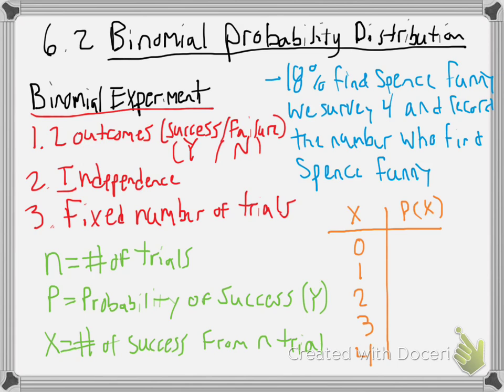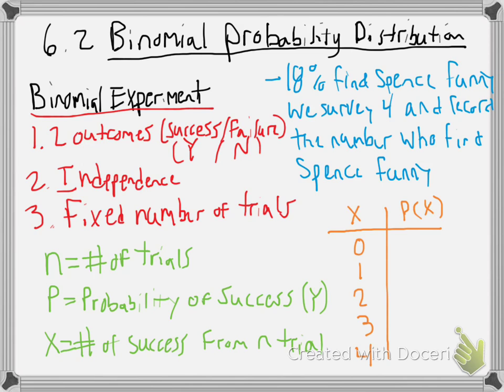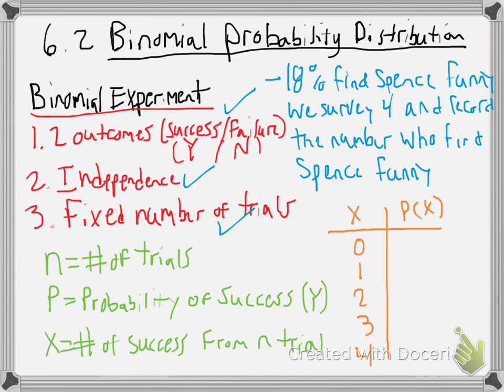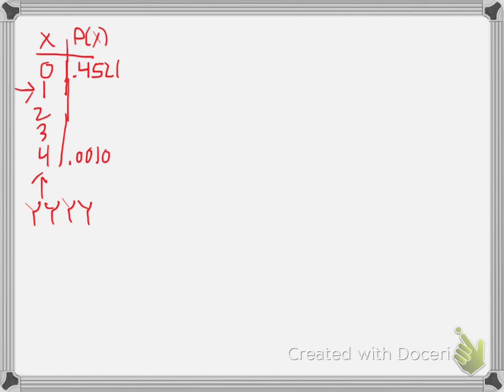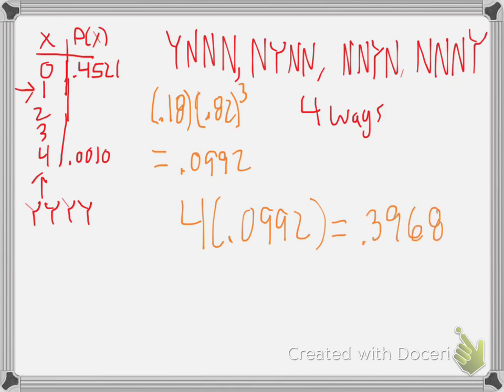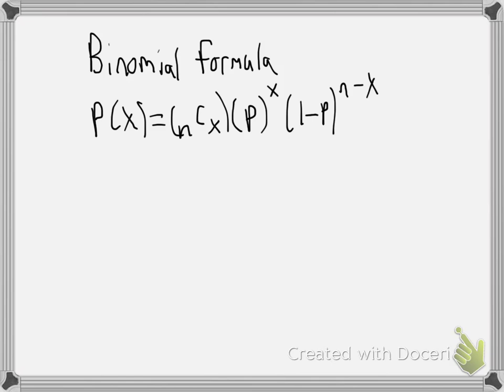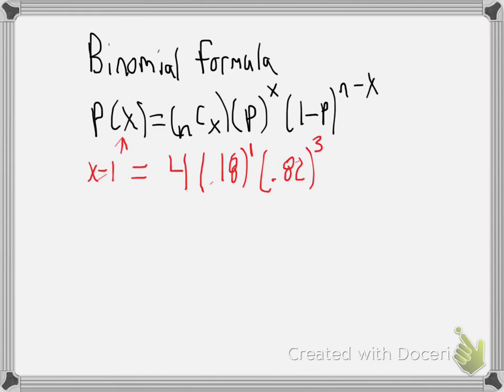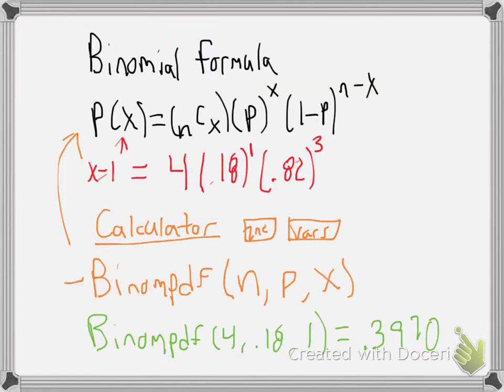6.2 Binomial probability distribution